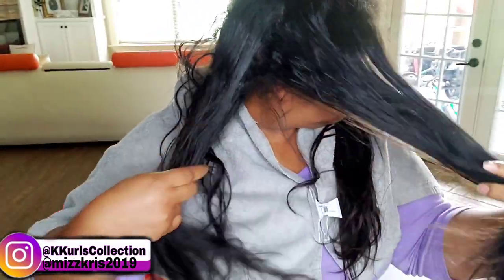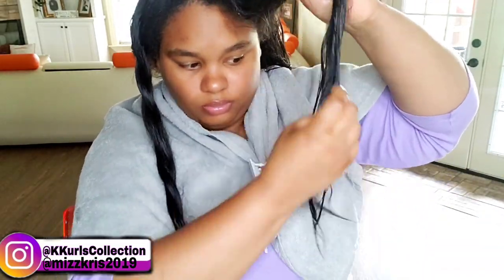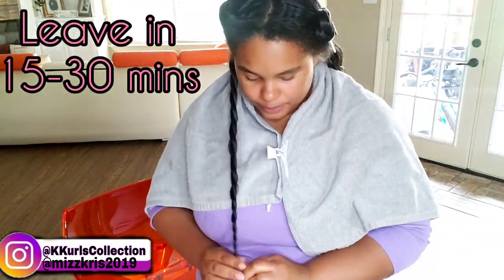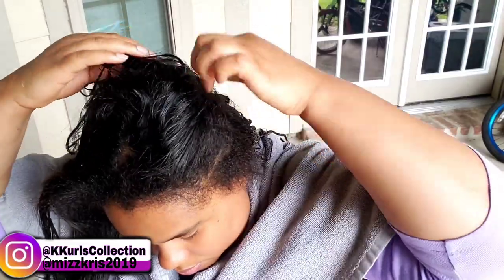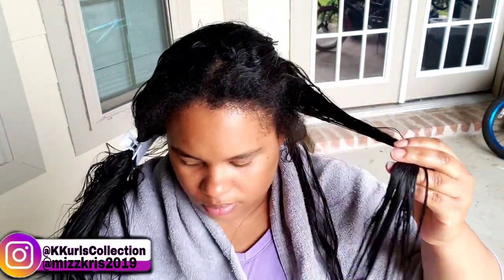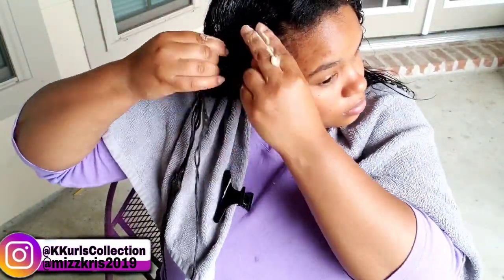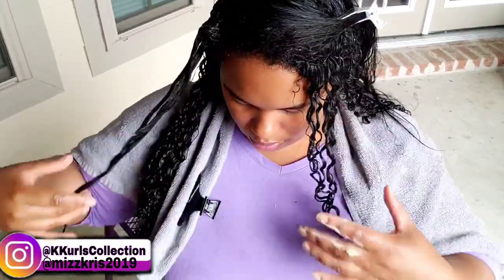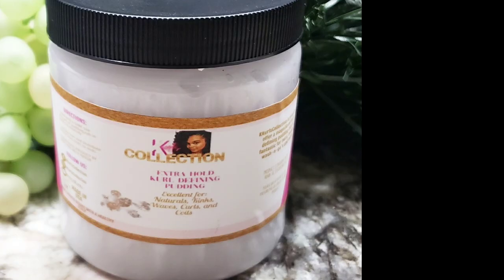How to revert Straight To Curly Hair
(Straight To Curly Routine)

Hello,
Today I am sharing my Straight To Curly Hair Routine to help prevent unnecessary breakage and restore both moisture and protein lost during the straightening process.

Musician: LiQWYD